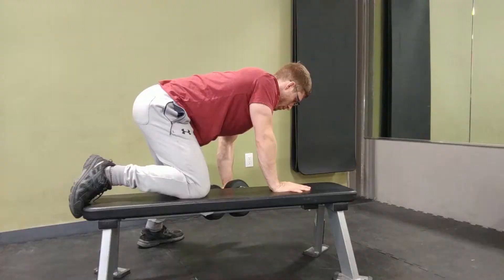Efficient Rowing for a Big, Strong Back - #5 Scapular Stability